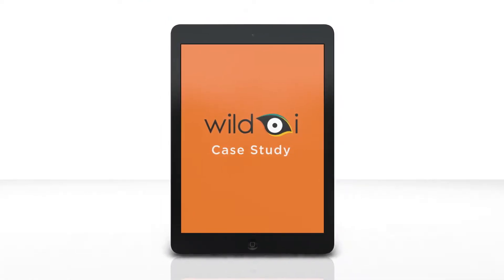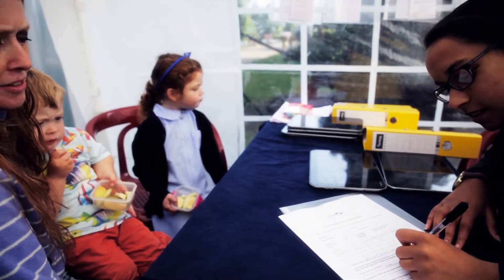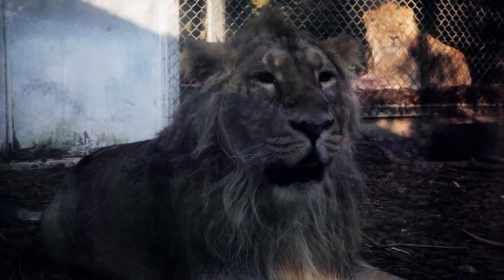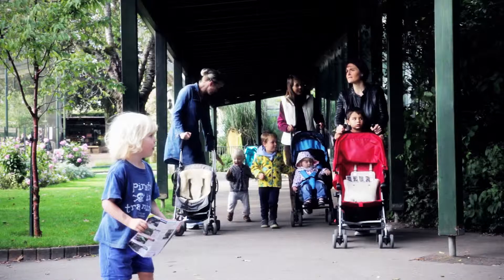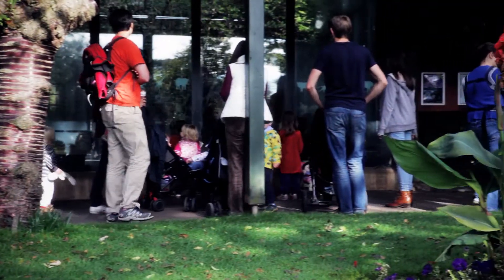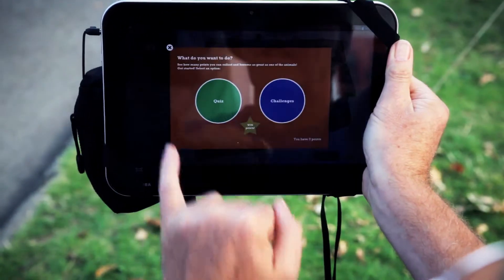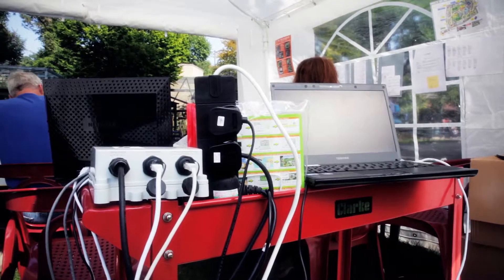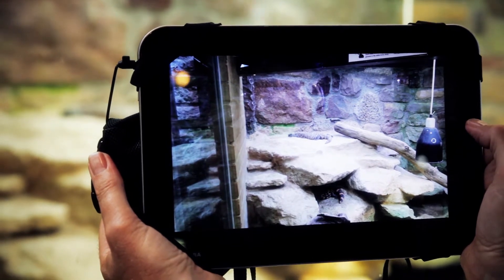Wild:i - Arkive in Your Pocket collaborative project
With the rise of mobile technology, Wild:i was developed with a consortium of experts including BBC R&D, University of Bristol, Toshiba and Mubaloo to create a new way to enhance the visitor journey by using mobile technology and rich media content.

Wild:i aims to provide visitors to wildlife establishments with an enhanced experience by combining the physical encounter with wild & exhibited animals and a virtual experience that provides background, detail and engagement to deepen the experience.

Here is what we created.